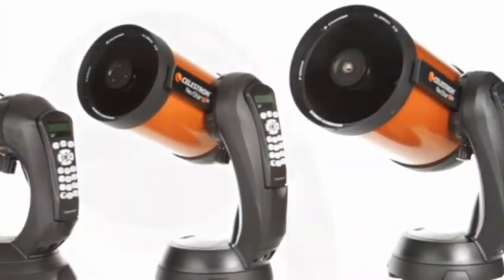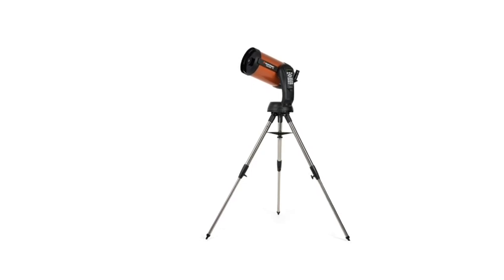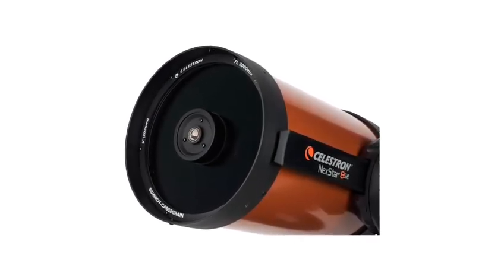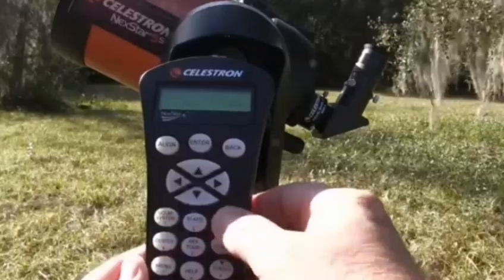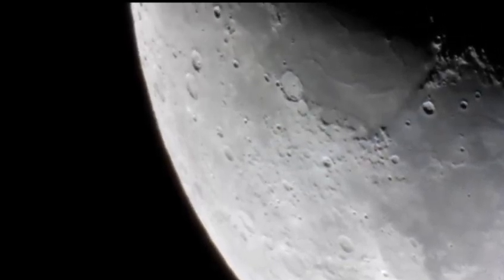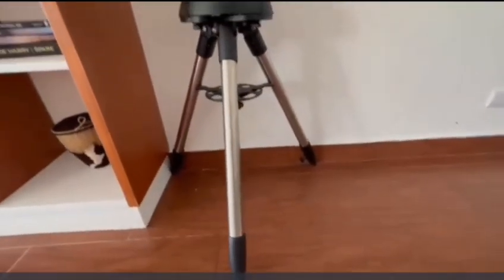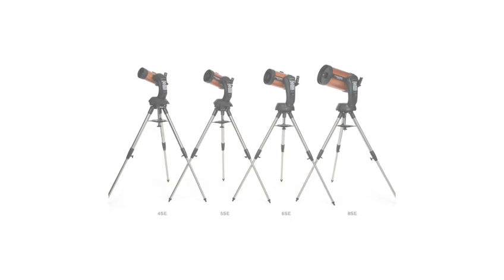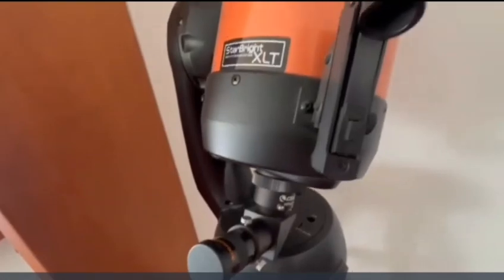✅Best Astronomical Telescope 2025 (Buying Guide)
Today  In this video, we're going to take a look at the Best Astronomical Telescope 2025 .for your decision to ensure you get the best value for your needs ProMotion  smart technology for smoother visuals and more responsive touch.

 We'll compare the Best Astronomical Telescope 2025 .for smoother visuals and more responsive touch on the market and list their features and prices.

Product Links 👇
1️⃣

✅  Related Tags✅

What Makes a Great Planetary Telescope? 6 Scopes Put to the Test!,✅10 Best Telescopes for Viewing Planets on Amazon [2025]🔭Astrophotography & Deep,The Best Telescopes of 2024 | High Point Scientific,Best Telescope for Beginners,80% of Astrophotography Basics in 20 Minutes!,Astrophotography: 14 MUST KNOW Starting Tips,7 Astrophotography Tips for Complete Beginners,Celestron 8SE + S22 ULTRA Amazing Photos,Celestron NexStar 130SLT Computerized Telescope Product Overview,Celestron NexStar 6SE Review for Astrophotography,ultimina best choice

✅ Relavent Hashtags✅

Portions of footage found in this video are not original content produced by Ultimina Best Choice. Portions of stock footage of products were gathered from multiple sources including Amazon manufacturers, fellow creators, and various other sources.